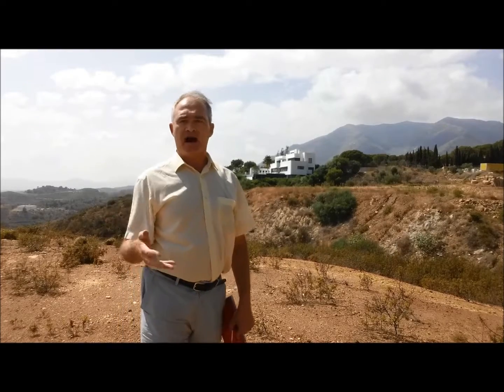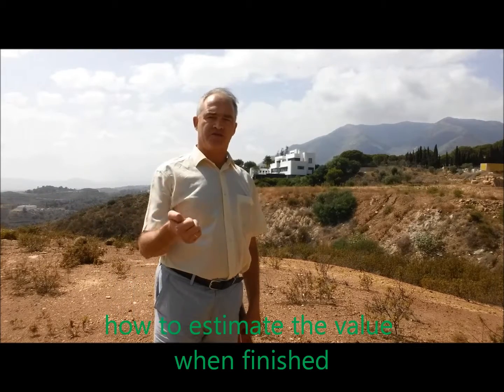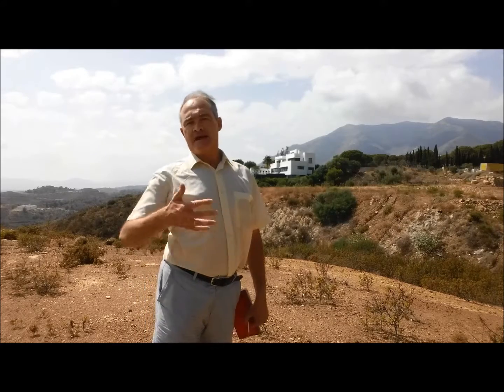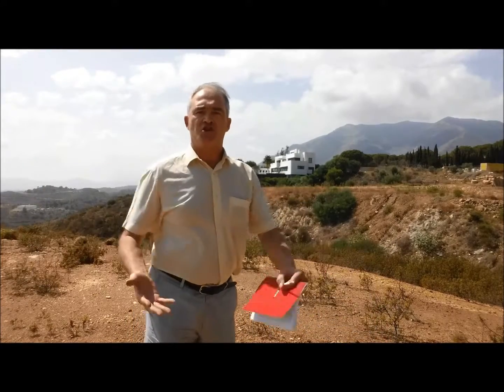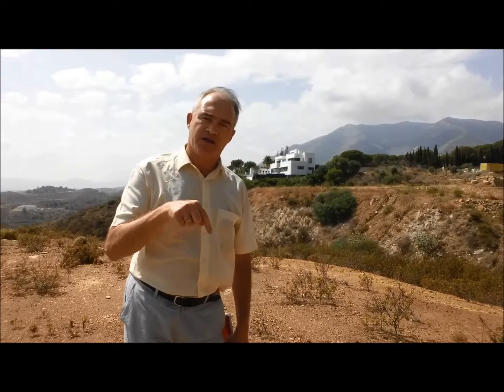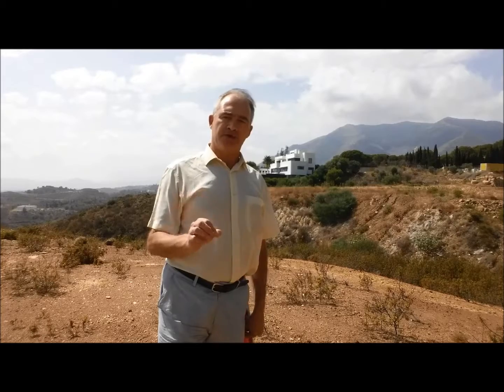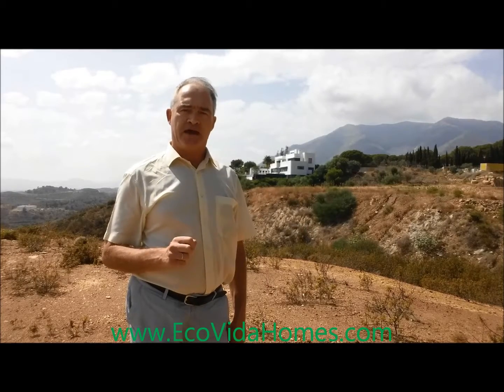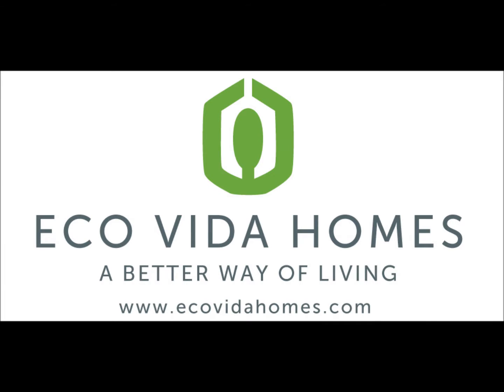How to assess the financial viability of building a home in Spain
Building a villa in Spain can be complicated to budget. Here’s how to make sure the numbers add up.

Visit the Eco Vida Homes website for more on the cost of building in Spain